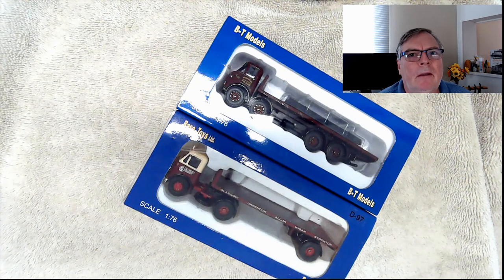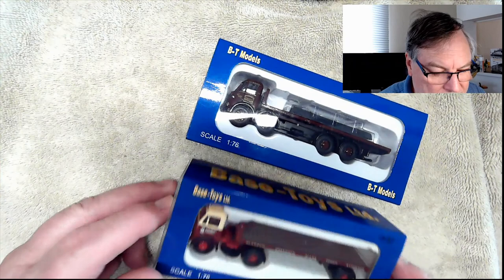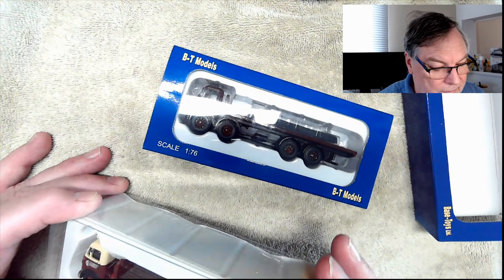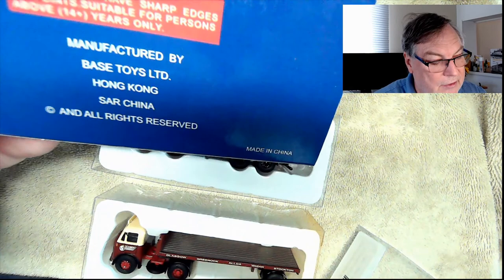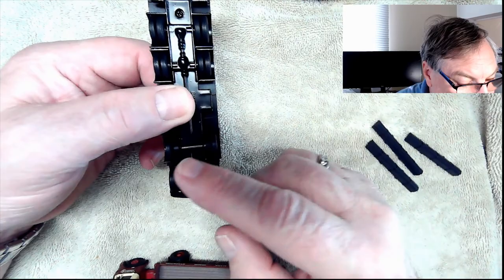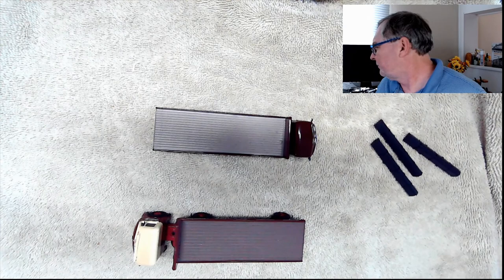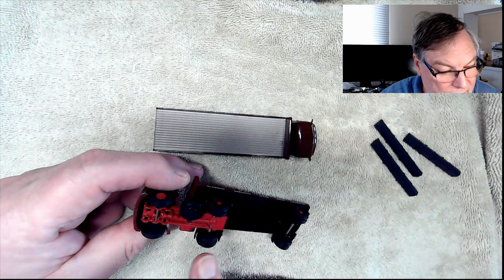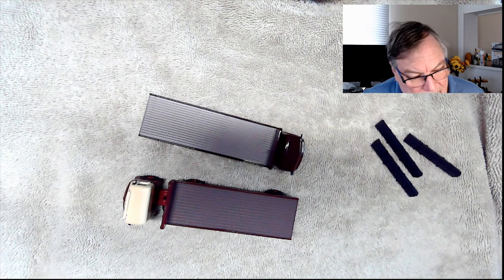61. Base Toys/Models 1/76 AEC Mammoth & Mercury Lorries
A quick look at two AEC Lorries from Base Toys/Models: AEC Mercury Arctic Flatbed - "J. & A. Smith of Maddiston" (D-97), and AEC Mammoth Major Flatbed with Steel Load - "Rosser of Pontliw" (DA89).